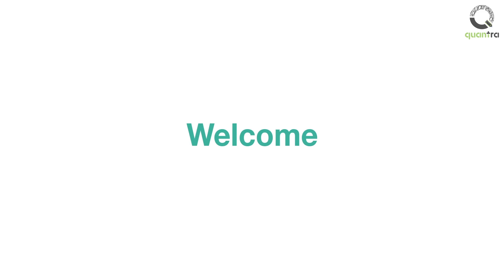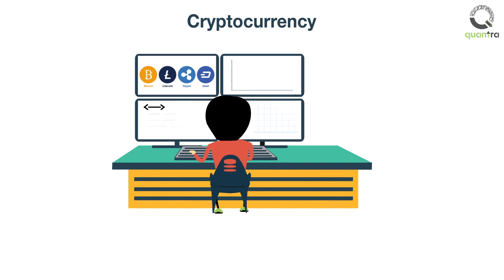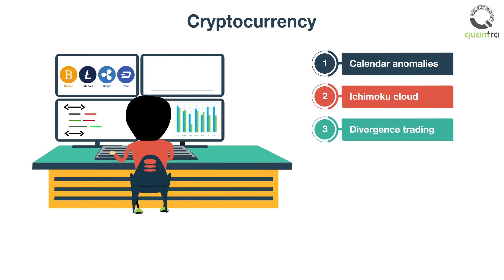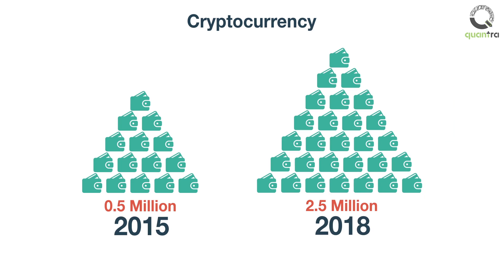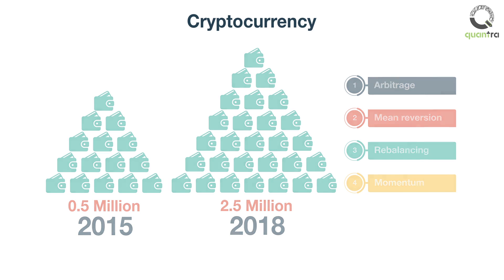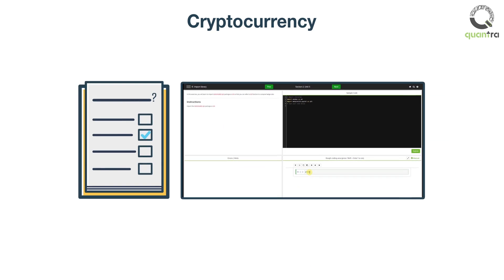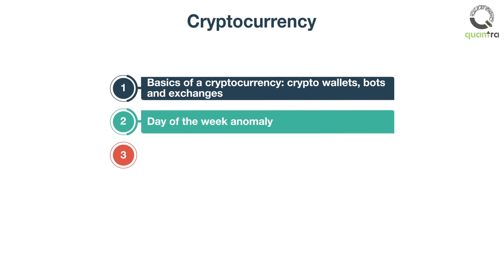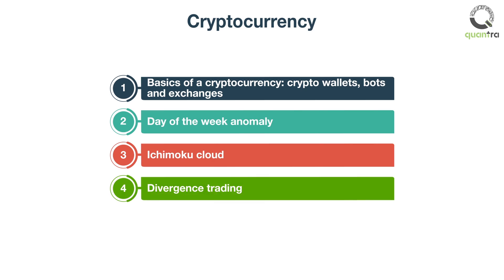Learn to Trade in Cryptocurrency | Crypto Trading Strategies | Python | Quantra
. Part of the course Crypto Trading Strategies: Intermediate

Welcome to this course on cryptocurrencies. This is the first course in a series of courses on Crypto trading strategies.

For those who are just starting cryptocurrency trading or who are getting involved in it, this is a perfect place to begin. If you wish to trade in cryptocurrencies in a systematic fashion using different quantitative techniques, this suite of courses is for you.

This course will serve as a prerequisite to the next advanced course on strategies for trading. It covers the creation of 3 strategies in a step-by-step and hands-on manner.
We will do this in Python. If you are familiar with a programming language or don’t have any hangups learning a new one, we are good to go!

The number of cryptocurrency wallets has exploded from under 500,000 in 2015 to over 2.5 million in 2018. This rapid rise in the popularity of cryptocurrencies has created many trading opportunities based on arbitrage, mean reversion, rebalancing, and momentum.
In this course, we will understand three trading opportunities and also learn to apply them using historical crypto data. This self-paced course is designed to comprehensively cover the fundamentals of the cryptocurrency trading through a mixture of videos, multiple choice questions, and lots of interactive coding exercises.

In the first section of the course, we will learn about the basics of a cryptocurrency. We will discuss crypto wallets, bots, and exchanges; how to choose them and risks involved.

In the next section, we will learn to create a trading strategy that uses the day of the week anomaly to generate the trading signal. The underlying assumption here is that some days of a week are more profitable than the others.

In the third section, we will learn and create a trading strategy based on the Ichimoku cloud, which consists of five charts used to display support and resistance, momentum, and identify the direction of a trend.

The final strategy in this course is based on divergence trading. All these strategies are available as downloadable Python codes which you can tweak and use in your own trading after thorough backtesting and analysis.

We hope you enjoy the interactive learning throughout this course. Good Luck.